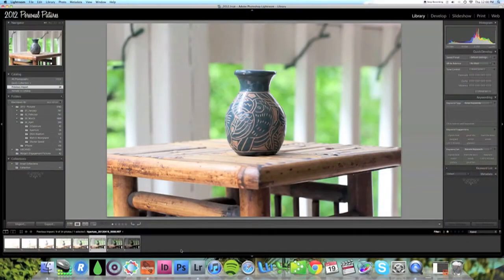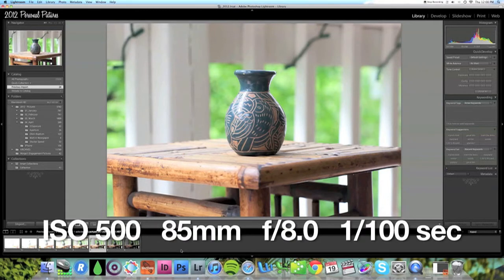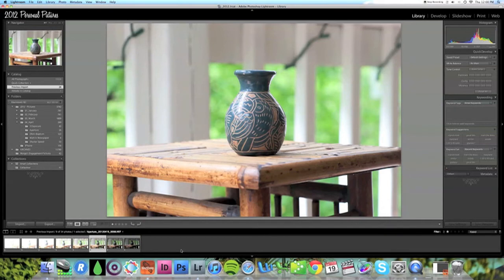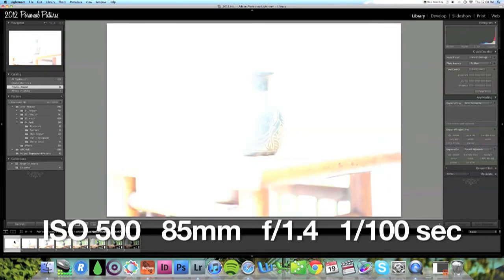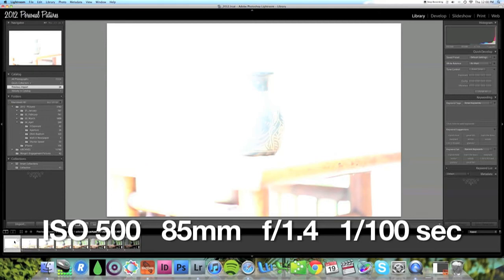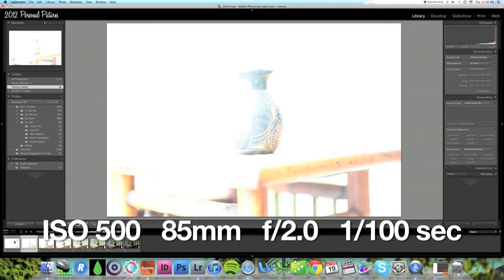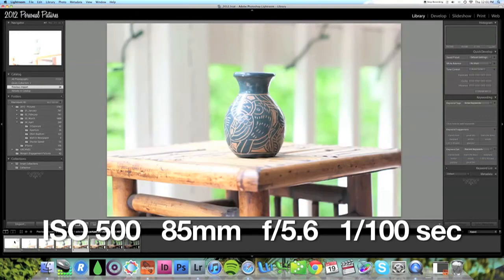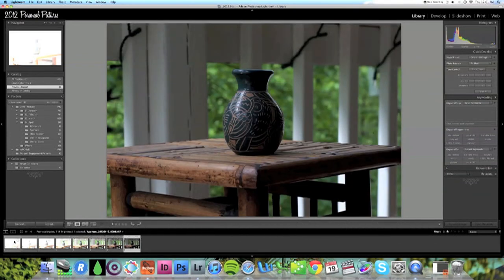Fotog Friday - Back to Basics: Aperture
All about aperture - what it is, what happens inside of the lens, and effect aperture settings have on exposure.  I'm no expert, just a wedding photographer sharing what I know!